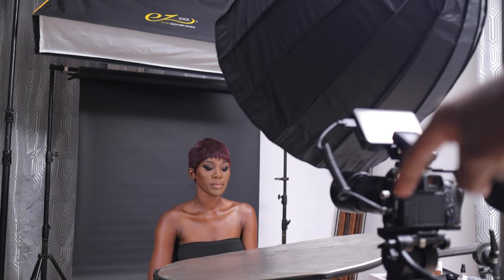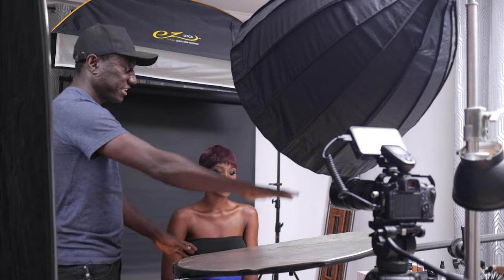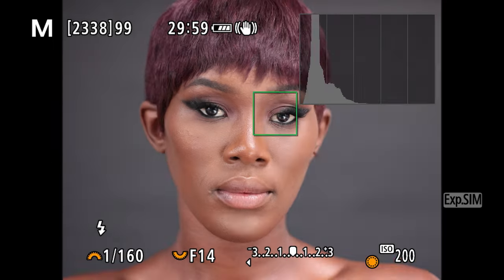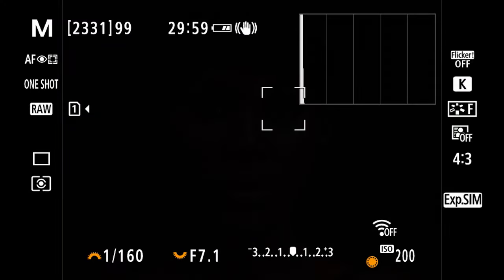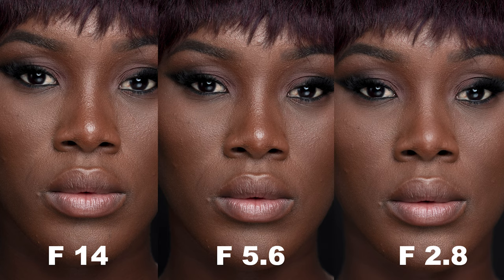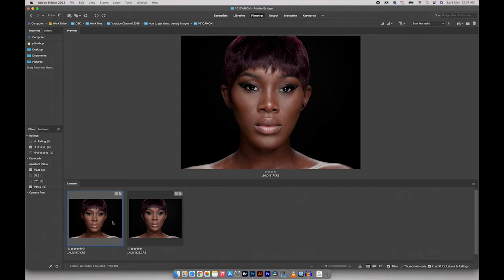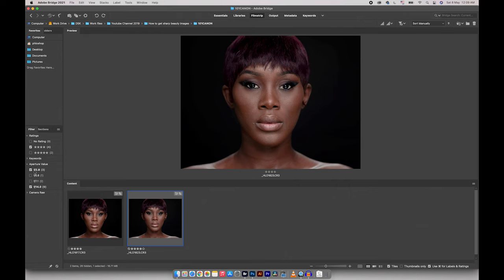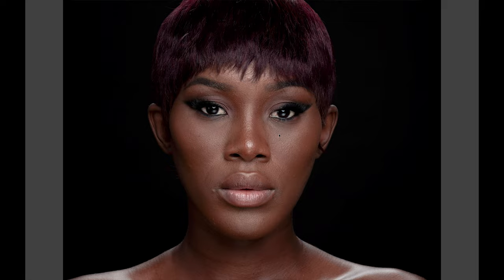MY STUDIO PHOTOGRAPHY CAMERA SETTINGS for SHARP BEAUTY IMAGES | Canon EOS r6 + Canon 100mm macro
MY BEAUTY STUDIO PHOTOGRAPHY CAMERA SETTINGS for SHARP BEAUTY IMAGES
Hello friends, today i share with how I get sharp beauty images. The pro secrets for sharp images or portraits are found in the shutter speed, aperture and iso settings. But in today's video we will focus a lot more on the aperture settings.
I will also record my camera screen so you guys get to enjoy the shoot from my camera's POV.

I certainly hope you benefit and are able to shoot professional beauty photographs from this video!

Flashpoint 400

Godox 400

Bowens Mount = Glow 28’’

Bowens Mount = Fotodiox 28’’

Canon r6

Flashpoint evolv 200

Flashpoint evolv 200 pro TTL

FAV VERSATILE LENS (Sigma 24-70mm)

MODIFIERS
Glow Stripbox

MY STUDIO PHOTOGRAPHY CAMERA SETTINGS for SHARP BEAUTY IMAGES
how to get sharp beauty images